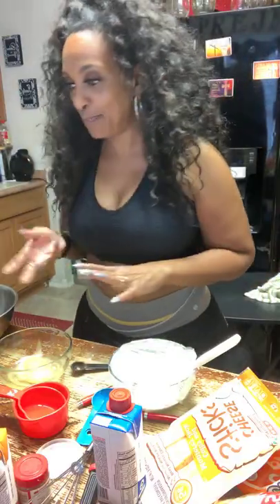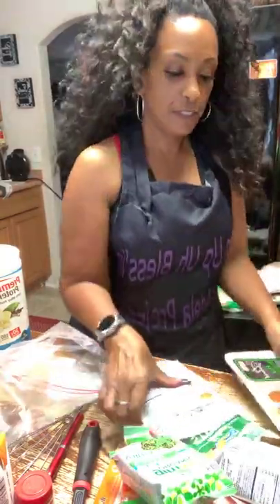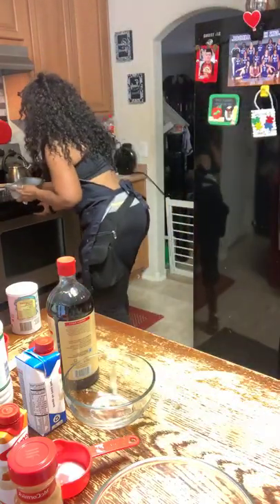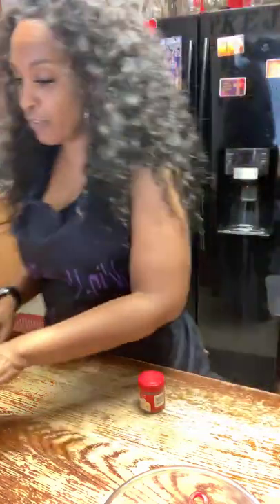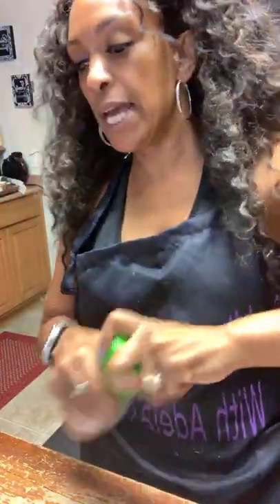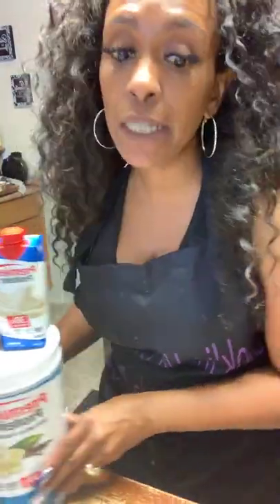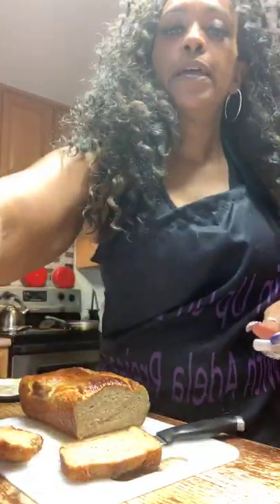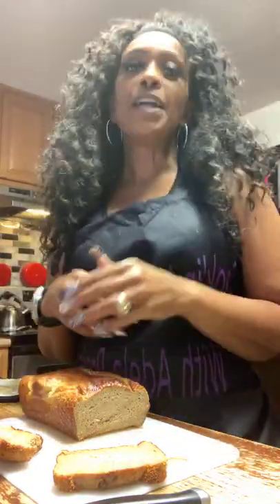3types of bread Loaves with Adela Prejean AffluentAdela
Let make protein breadsss